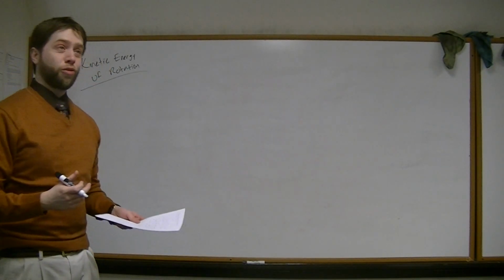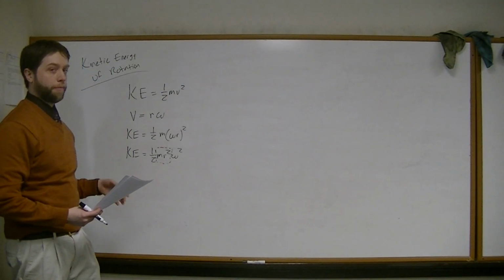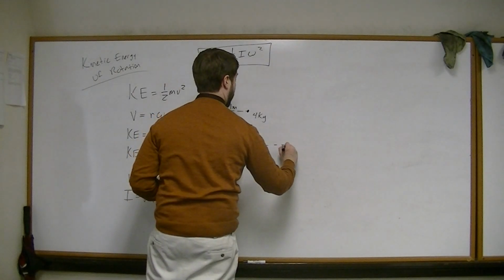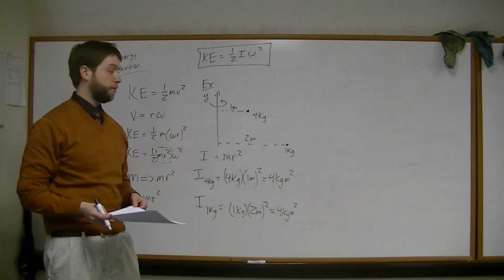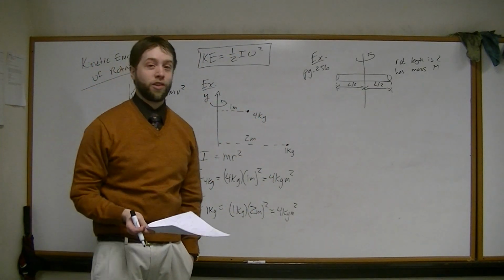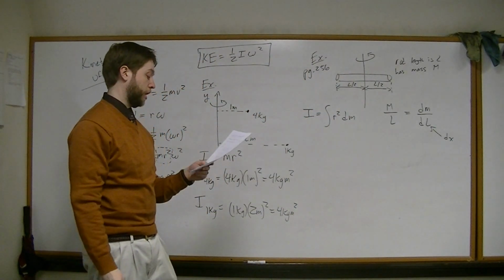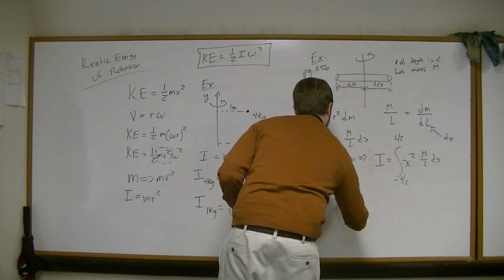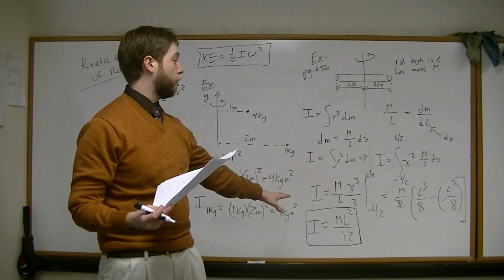Chapter 10 - Lecture 3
Kinetic Energy of Rotation